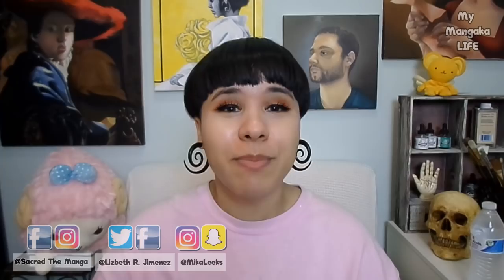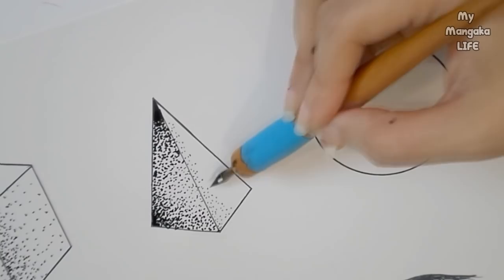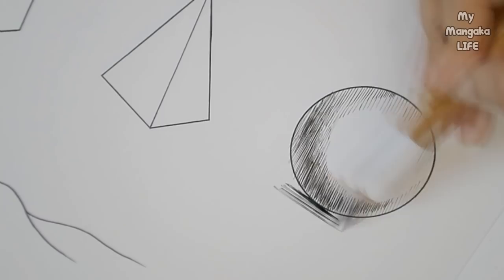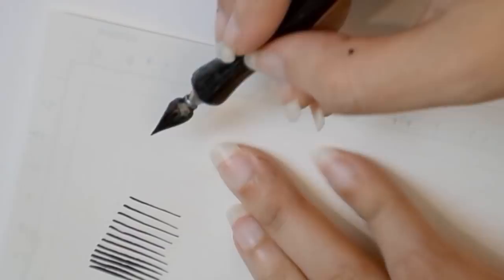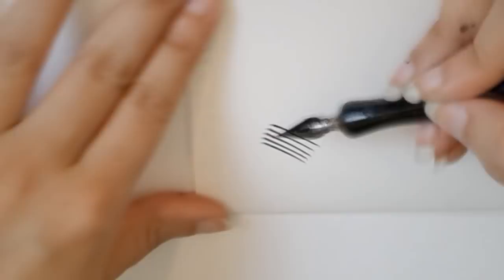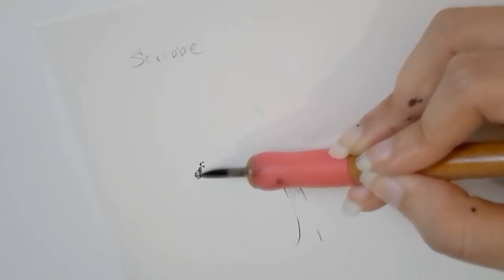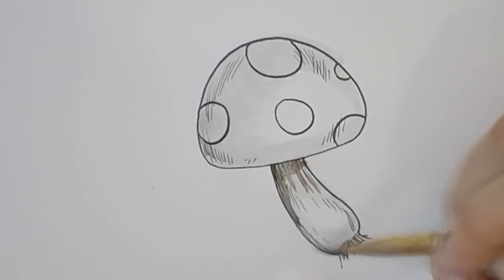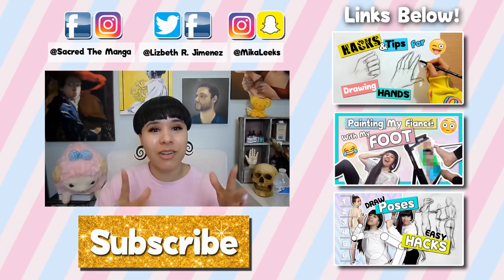6 INK SHADING TECHNIQUES YOU NEED TO KNOW!! How to Make Manga Comics Special Effects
❤"SACRED"- volumes 1 - 4, ART BOOKS, PRINTS, MORE!❤
                           by Lizbeth R. Jimenez

❤My Lifestyle/Fashion Channel!❤

❤My Fiancé's Channel!❤

/UC_B1LXIEk5_FUJPIbpICVHQ

❤ SUPPLIES LIST ❤

♥Copy Paper
(1 pack)

(multi pack)

♥Mechanical Pencil

♥Erasers
-Staedtler
goo.gl/BcMbQ3

♥Deleter Pen Set (Japanese)

♥Speedball Pen Set

(art/me)
MikaLeeks